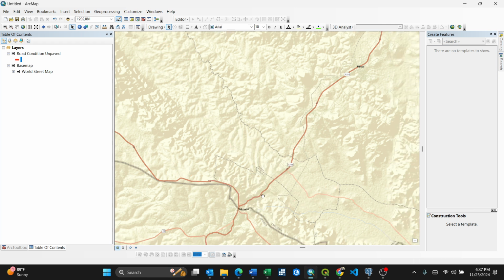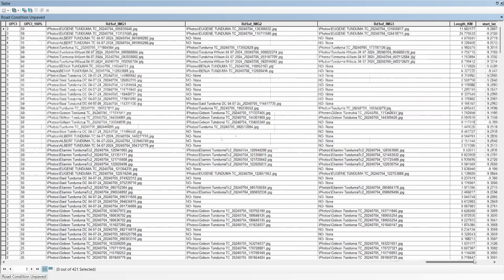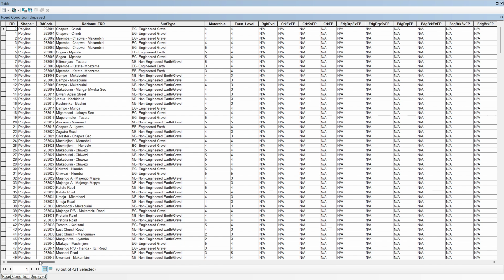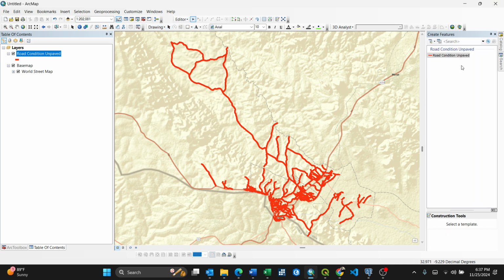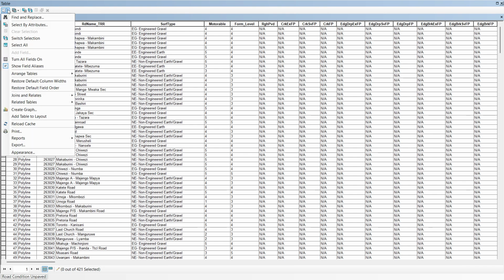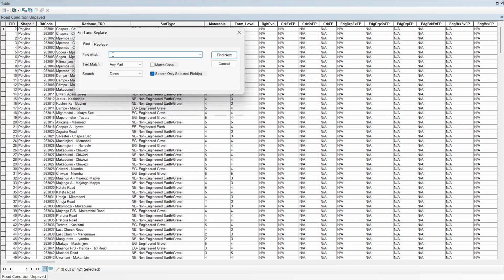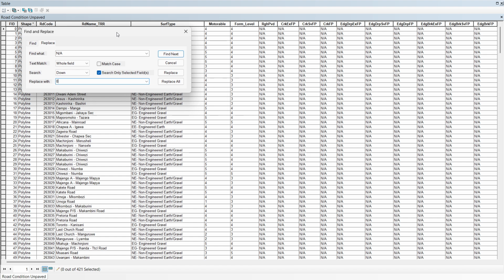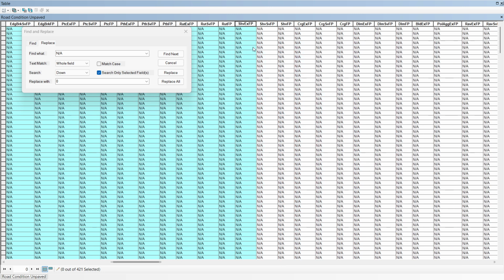How to Find and Replace Text data in ArcGIS Desktop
The video shows how to find and replace text or strings data in ArcGIS Desktop.